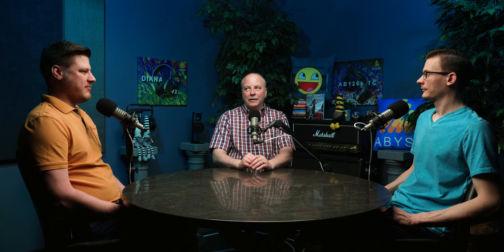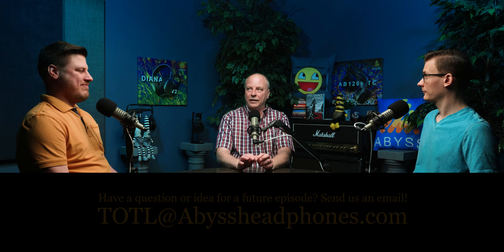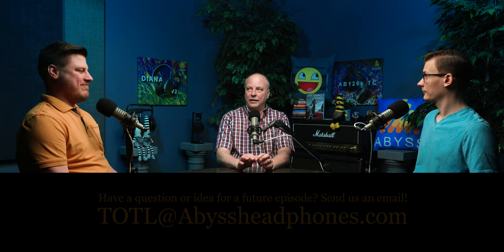Is EQ BAD for your headphones?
The World's Finest Headphones!

Socials: @abyssheadphones